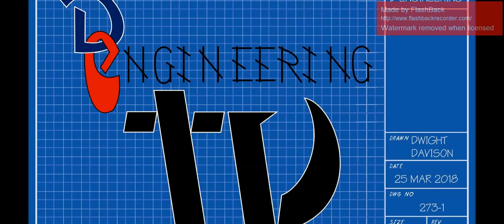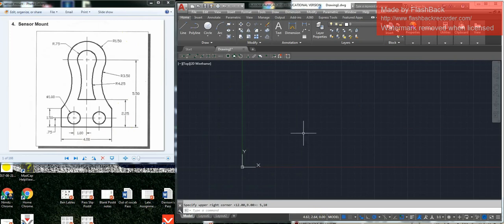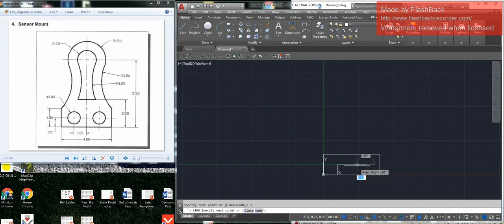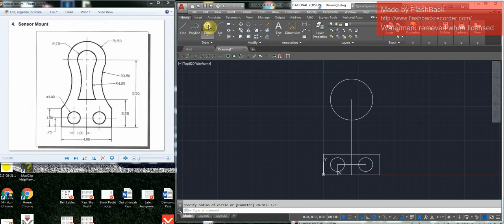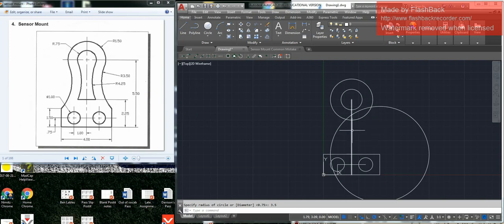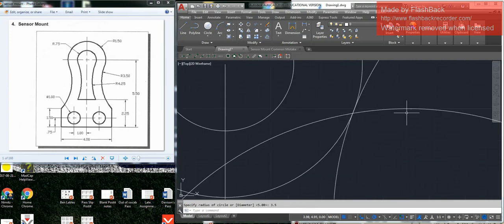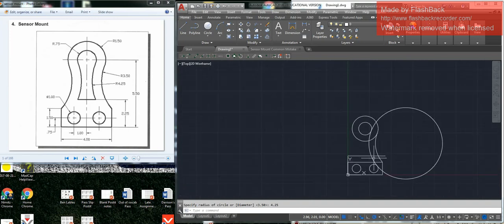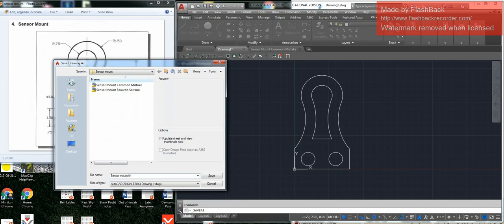Seonsor mount tutorial video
AutoCAD tutorial video on the Sensor Mount